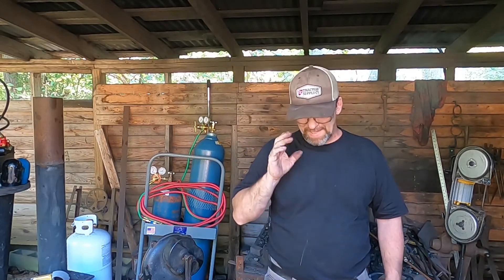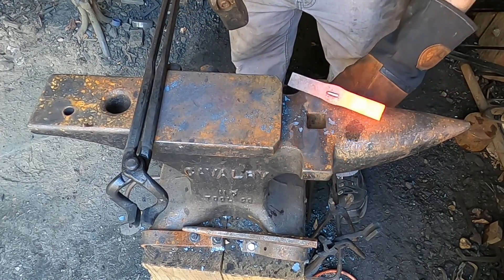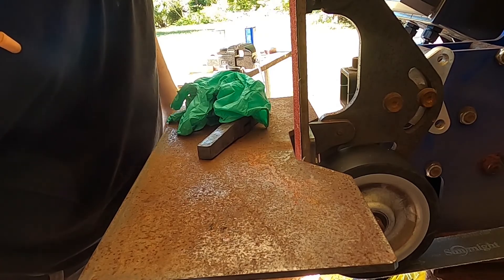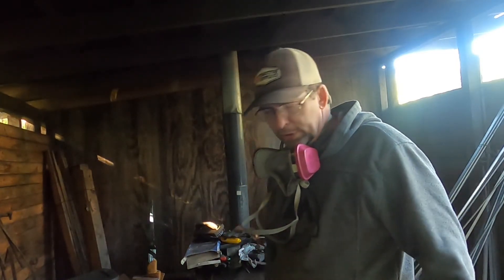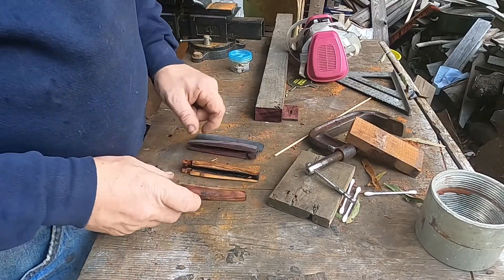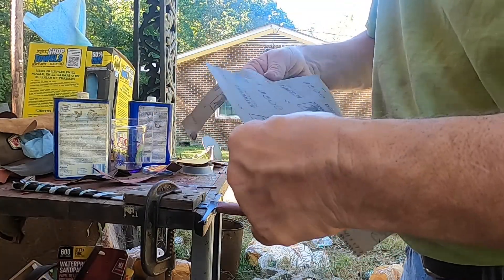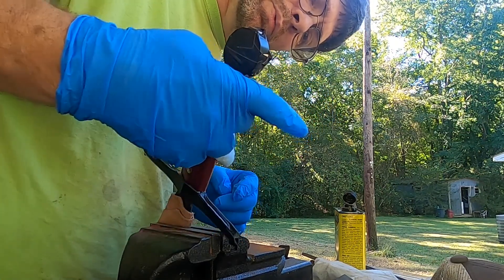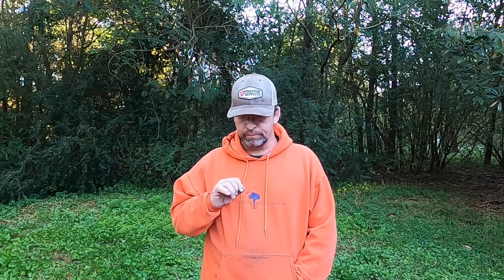Fantasy Dagger Challenge Ep 3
Lots of things went wrong before I finally finished the blade.  But here it is in all its glory.  Incidentally, I took it to a show to direct traffic to this page and received an offer from a production studio for it.  That was a real morale booster.